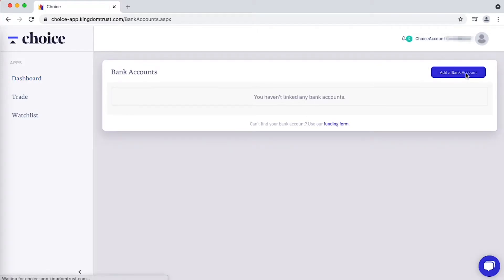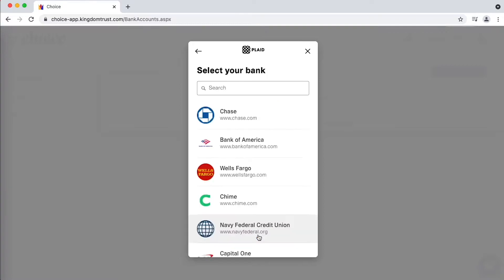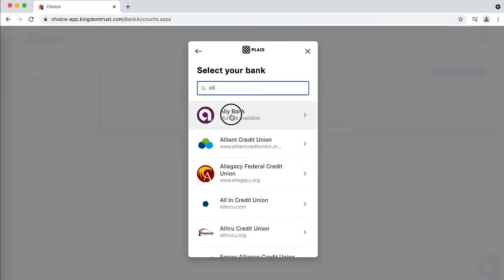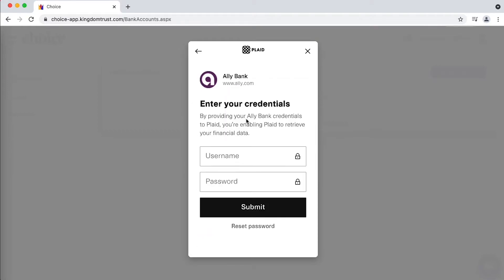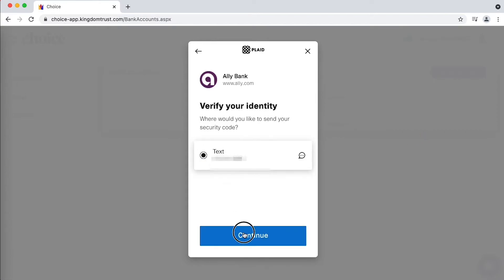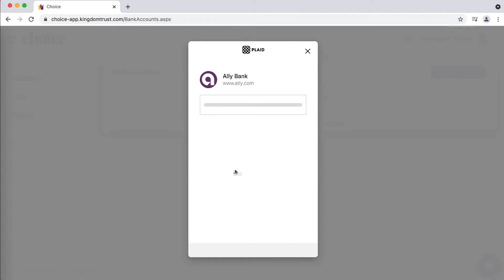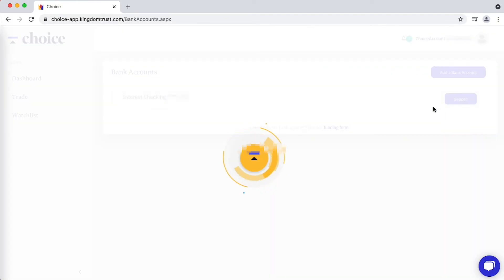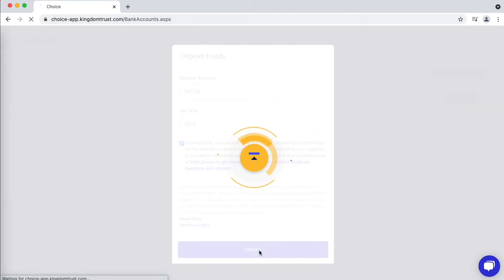Link Your Bank Account to Choice Using Plaid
After your account has been created, you're now ready to link your bank to Choice. Here's how to quickly do that using Plaid.